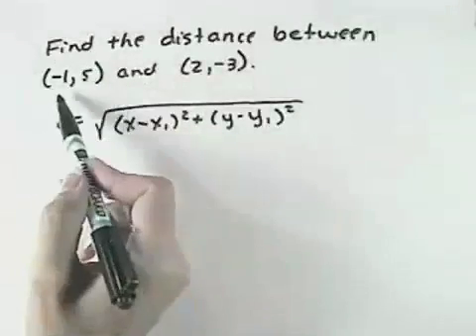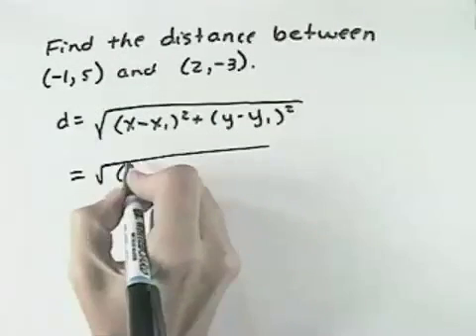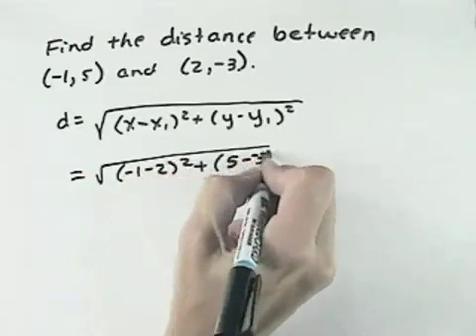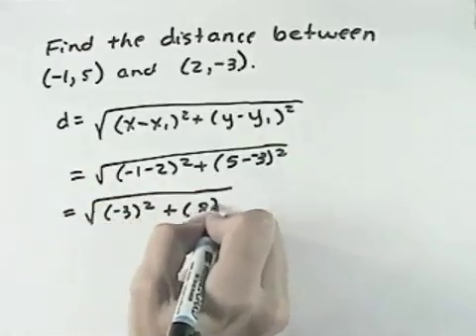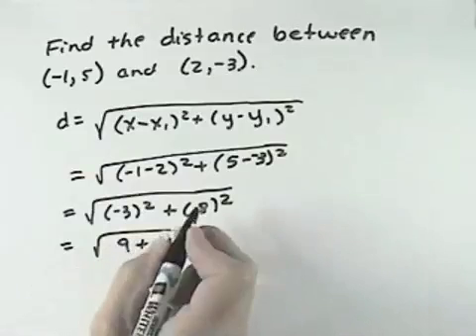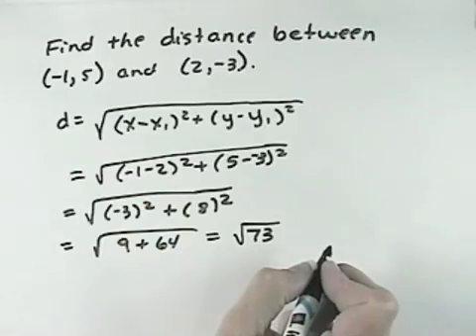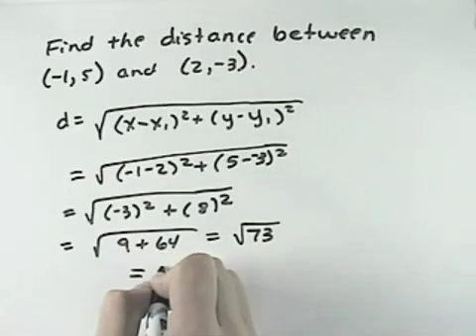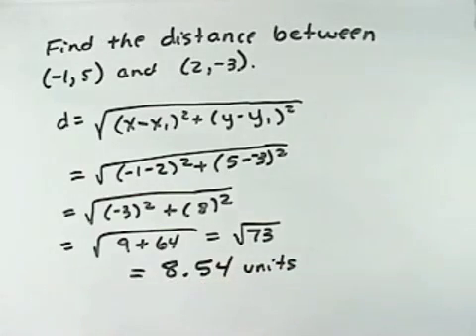Blitzer Intermediate Algebra for College Students Ch 10 Ex 01